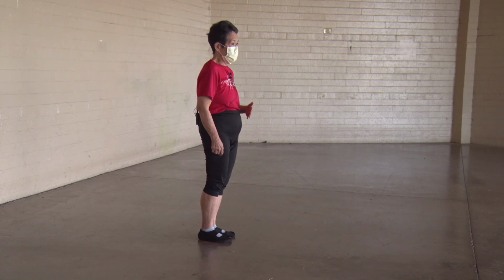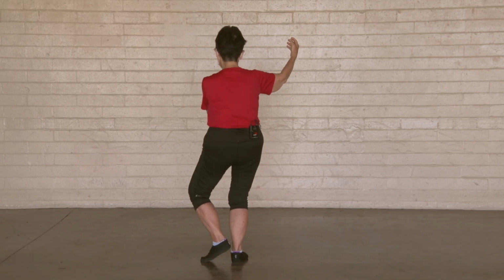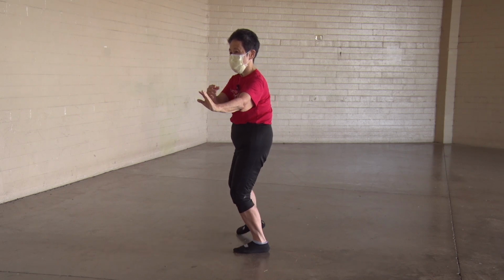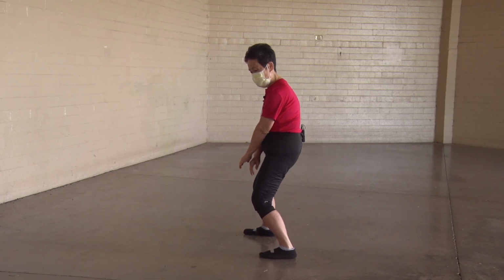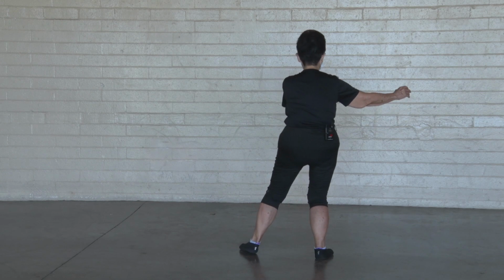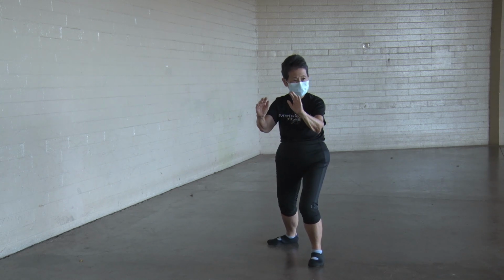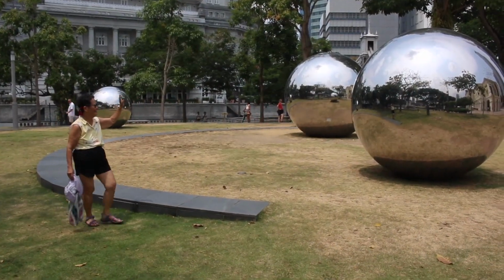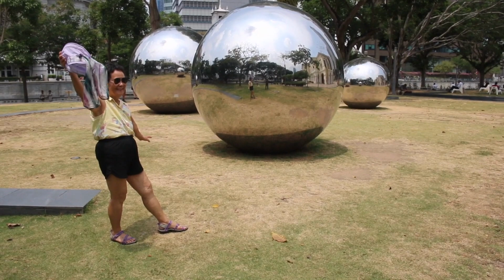Full Hour Yang 10 Form BACK Front Instructions everydaytaichi lucy chun Honolulu, Hawaii